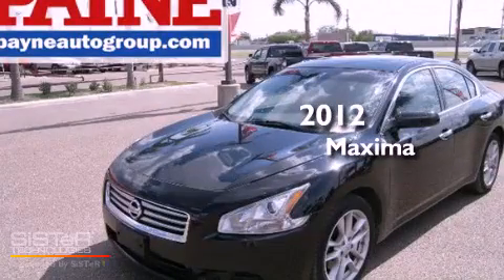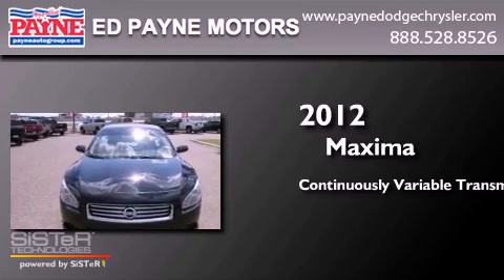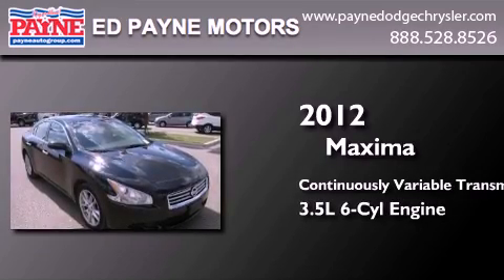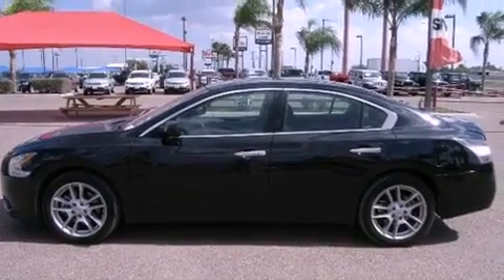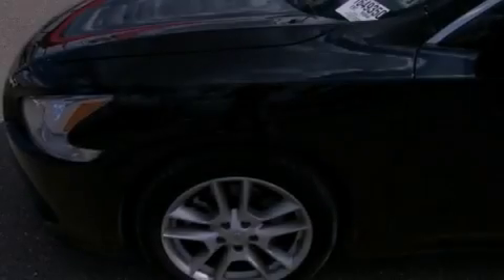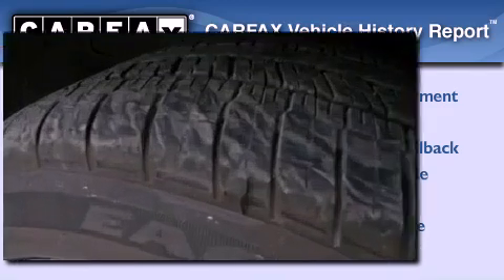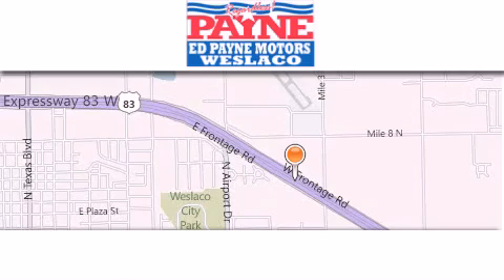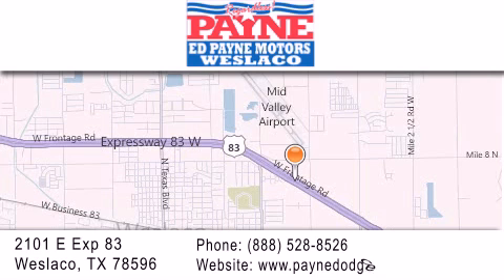2012 Maxima Weslaco TX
Year : 2012
 Make :
 Model : Maxima
 Engine : 3.5L V6
 Trans . : CVT (Continuously Variable)
 Exterior : Super Black
 Miles : 19,740
 Interior : Charcoal w/Cloth Seat Trim
 Stock : P820186

 2101 E. Exp 83